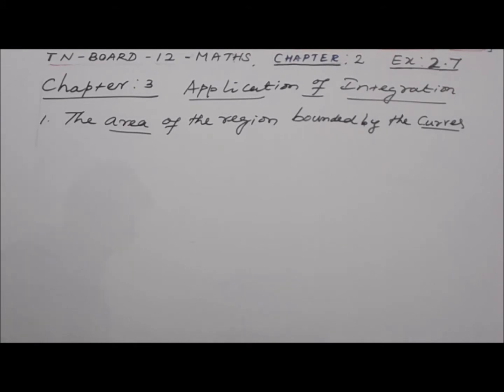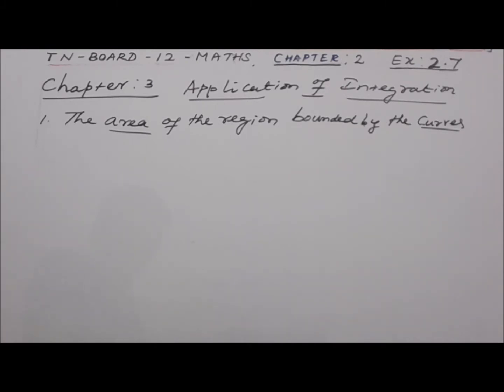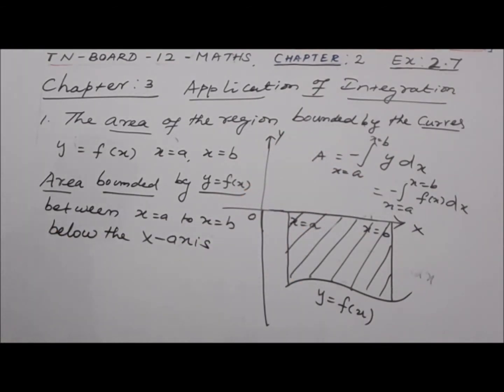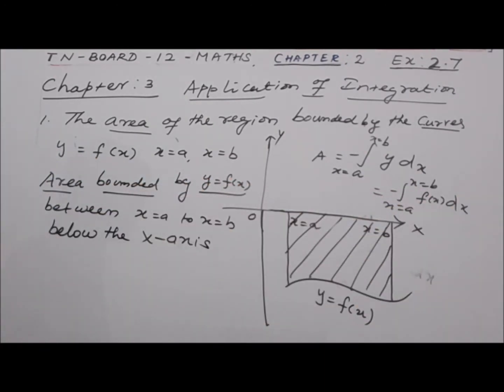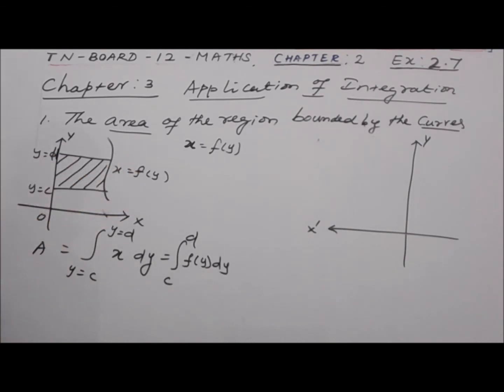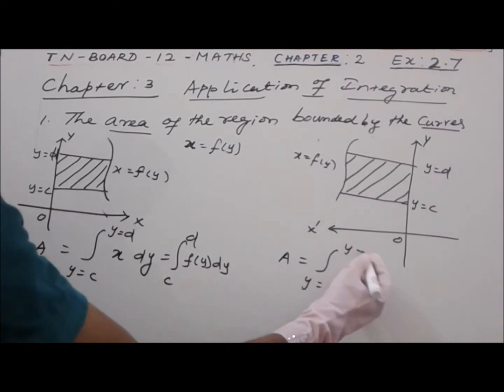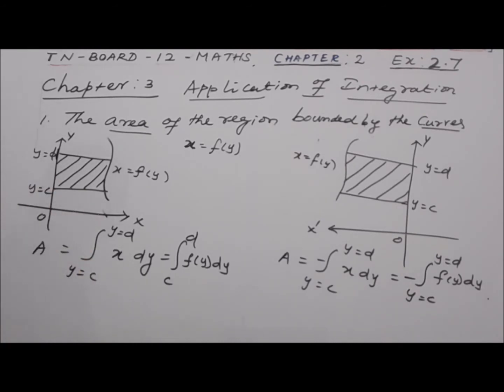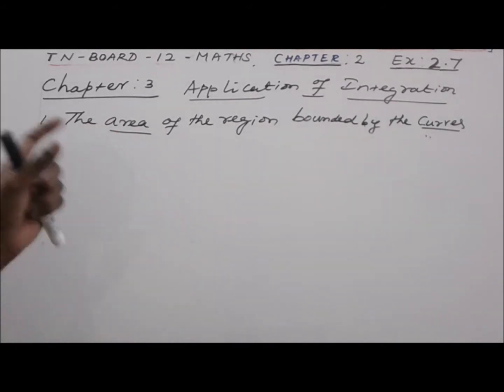#1_12-BUSINESSMATHS _EX:3.1 Q.NOS 1,2,3_CHAP_ 3 -APPL. OF. INTEGRAL _AREAS UNDER LINES OR CURVES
APPLICATION OF INTEGRATION :AREAS UNDER THE CURVES AND LINES WITH CO ORDINATE AXES _ PARABOLA AREA WITH ITS LATUS RECTUM WITH X AXIS OR Y AXIS_ CBSE, TAMILNADU BOARD MATHS VEDIOS FOR CLASSES, JEE, TNPSC, TET, COMPETETIVE EXAMS, SUBSCRIBE VINAYAK MATHS CBE, FOR MATERIALS AND QUESTION PAPERS LOG